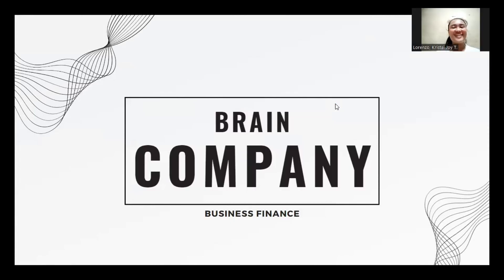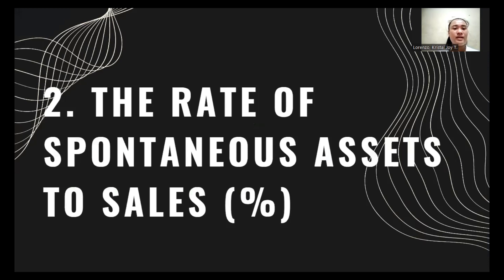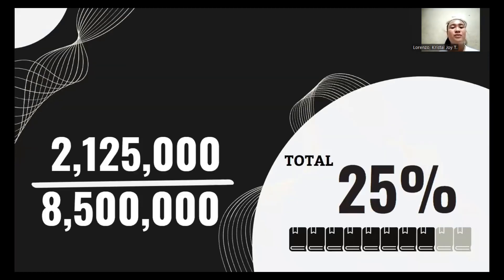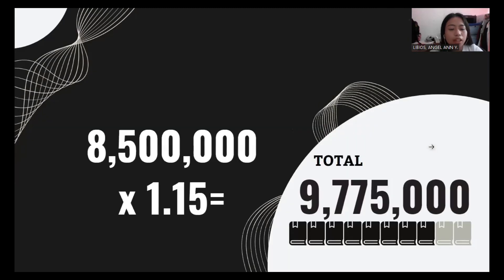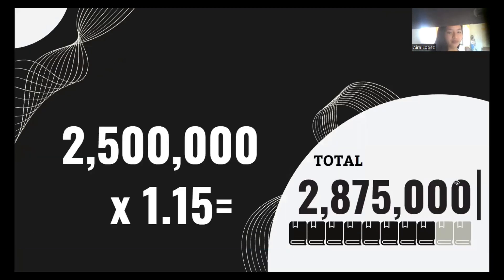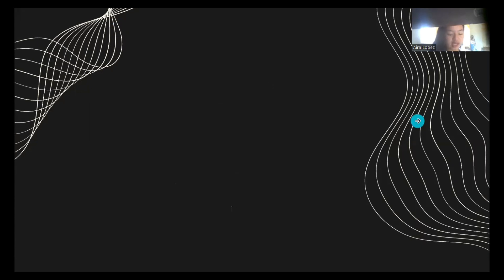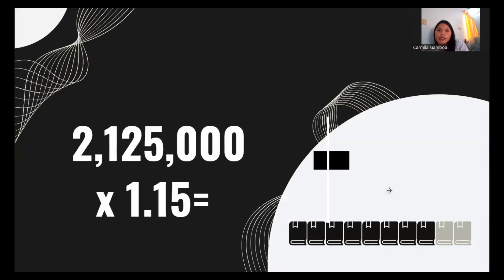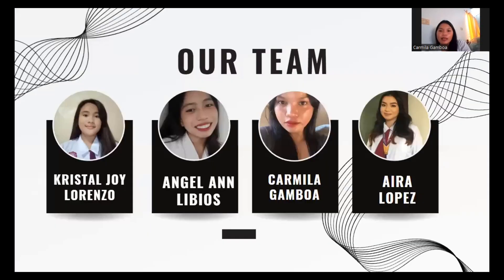BUSINESS FINANCE: PETA VIDEO